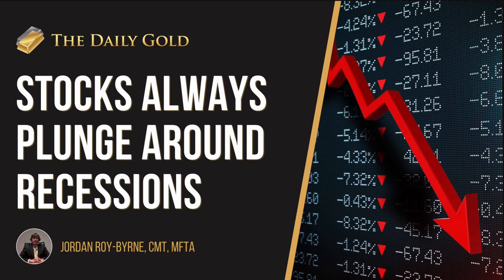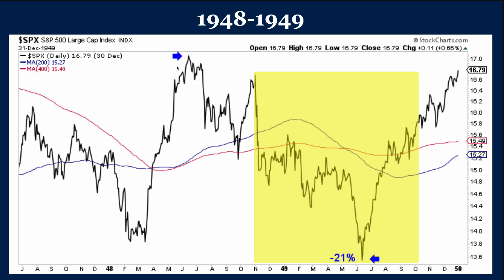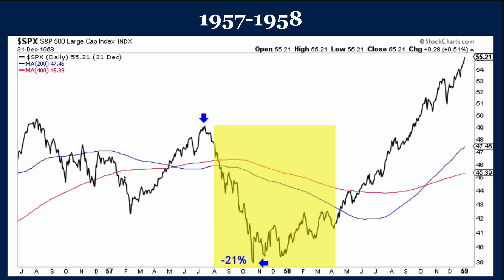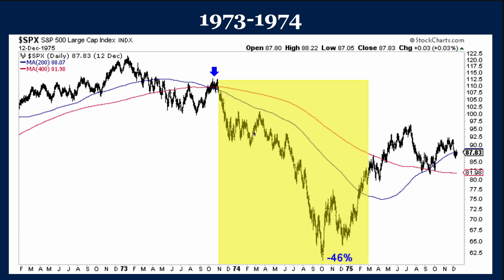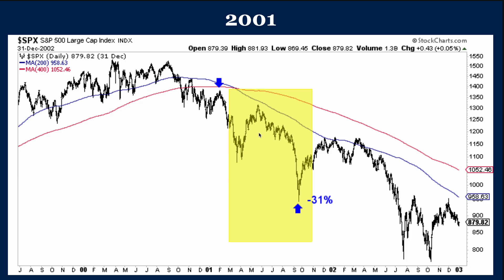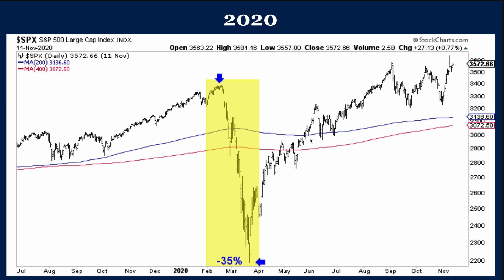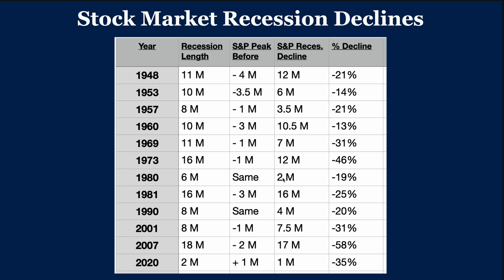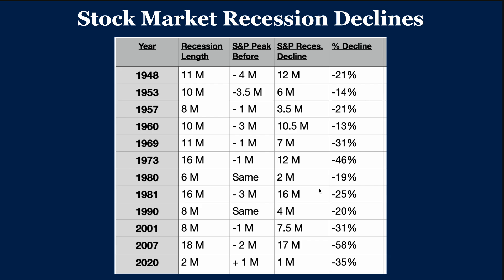Stock Market Crash Declines Around Recessions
We show the charts and data of the stock market declines during each of the past 12 recessions. On average, the stock market makes a peak a few months before the recession and declines sharply until the recession is three to four months from its end. Thus, the length of the recession is an important factor in the severity of the stock market decline.

In the last 9 recessions (ex Covid), the recession decline began on average 1.3 months before the start of the recession and lasted an average of 7 months. If the recession lasts longer than 6 to 8 months, then the recession decline will be more than 20%.

0:00 Intro
0:40 Master Data
2:02 All Recessions
8:10 Master Data